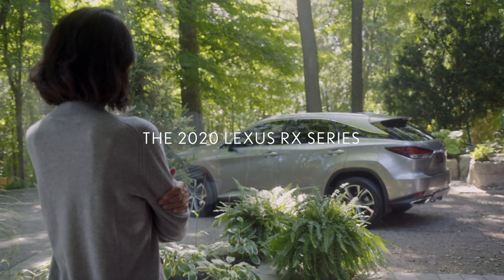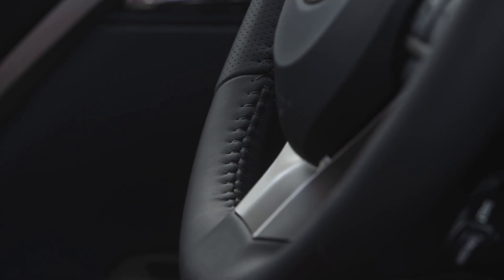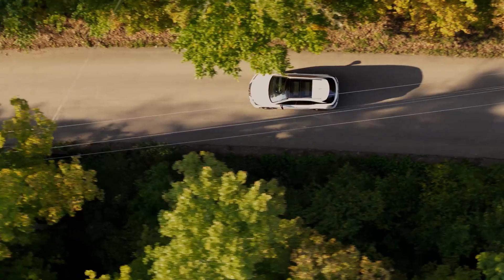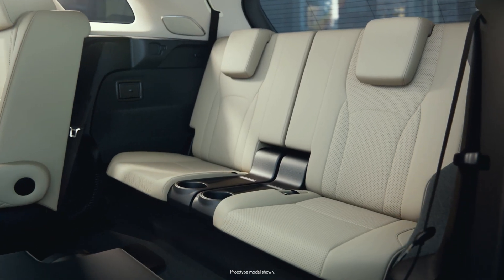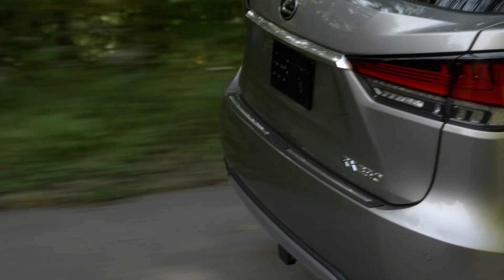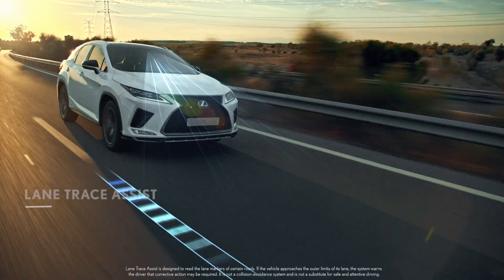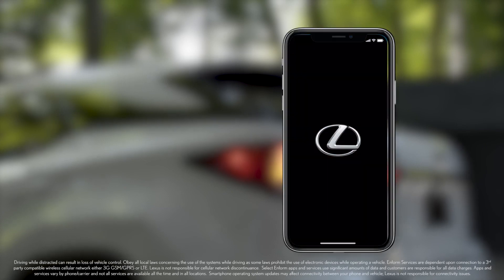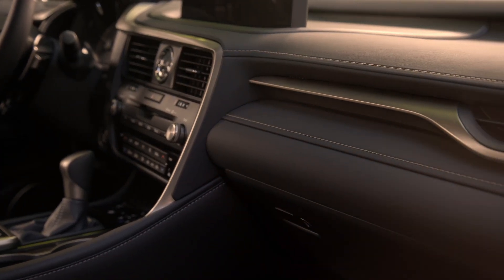2020 Lexus RX 350 Walkaround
The Canadian built Lexus 2020 RX takes its exquisite blend of style, substance and performance to a new level with refined styling, more advanced connectivity, and greater safety than ever before. Choose from four dynamic models, including the two-row Lexus RX 350 and 450h Hybrid Electric, or three-row RX 350L and RX 450hL Hybrid Electric. Then tailor RX to match your style and lifestyle with a series of packages, including F SPORT  2 and 3.

Lexus of London is located at 1065 Wharncliffe Rd South in London Ontario